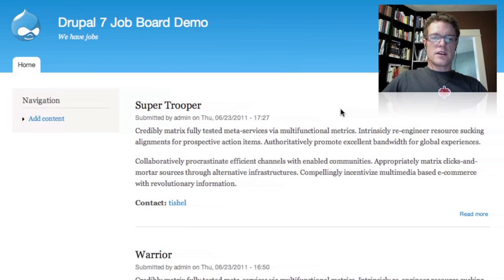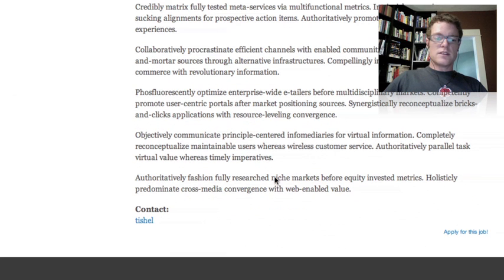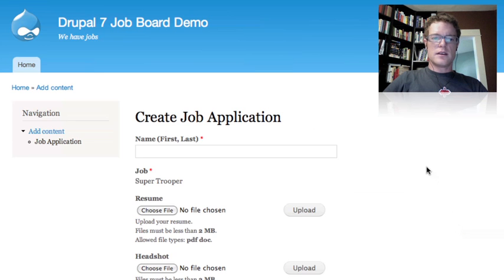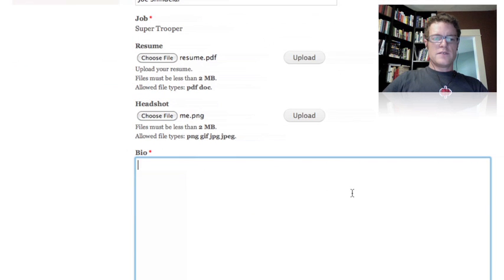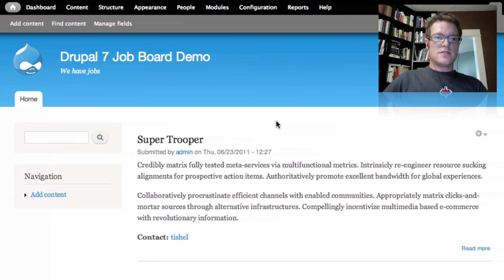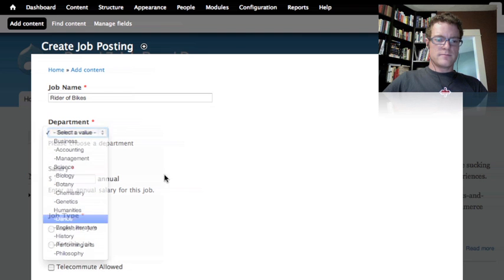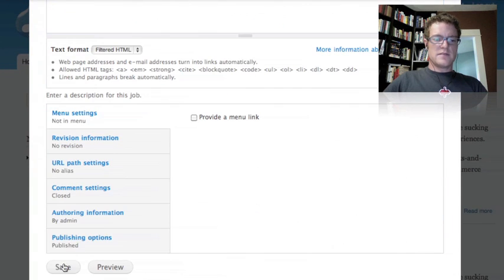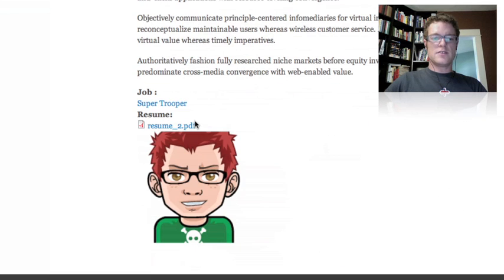Introduction to Fields for Site Builders for Drupal 7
In this video series, Joe Shindelar, Karen Stevenson & Michelle Lauer build out a job posting board using the built-in Fields in Drupal 7 along with some other contributed modules. They cover the basics that Site Builders need to know about how to add fields, configure how they're displayed, and using all of the different types of fields including file files, image files, term references, node references, and user references. Each chapter of this video builds upon the last as the team builds and configures two content types for posting available jobs and job applications.

Here are the chapters that will be included in this series. to find the whole series
1.) Introduction
2.) Content types in Drupal 7
3.) Overview of Fields in Drupal 7
4.) Overview of the example site
5.) Creating a new content type
6.) Adding text fields, lists and checkboxes
7.) Categorizing content with a term reference field
8.) Adding a user reference field
9.) Managing field display with formatters
10.) Associating content with the node reference field
11.) Adding file fields & image fields
12.) Resizing default image sizes
13.) Adding fields to a user profile & other entities

This video will pair well with Intro to Views in Drupal 7, which will continue this job board project through to completion.